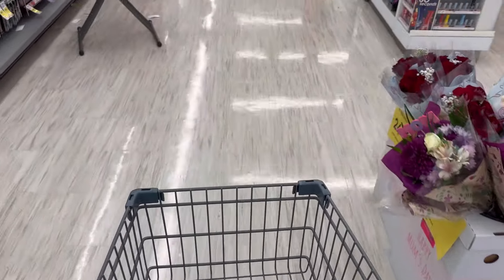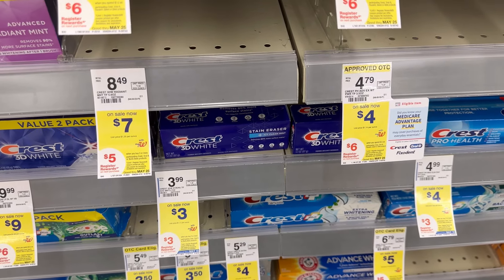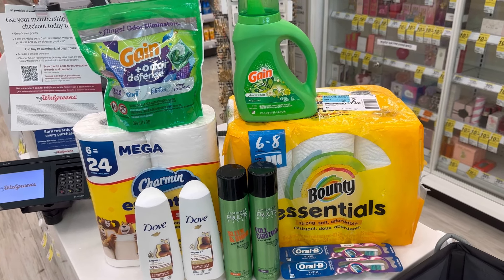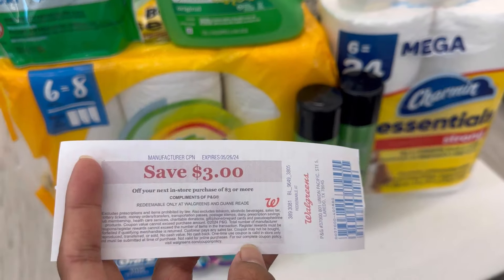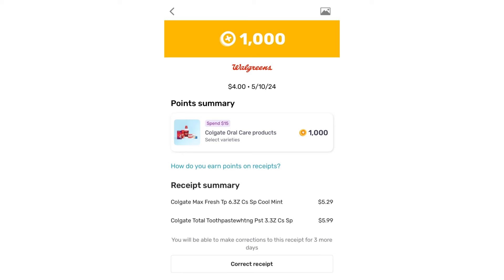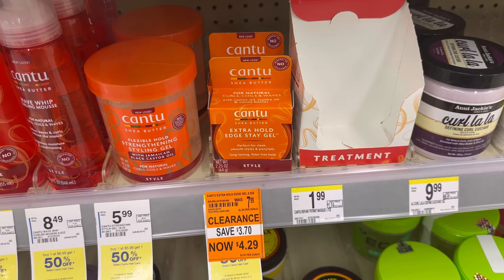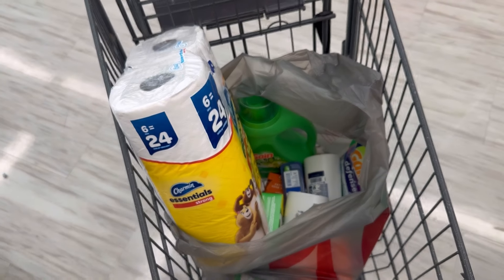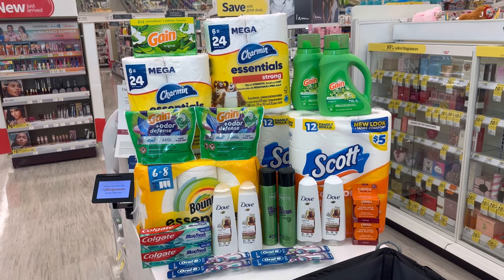Walgreens Couponing May 12-18|| Money maker Dove, free crest oral b, cheap household products & more